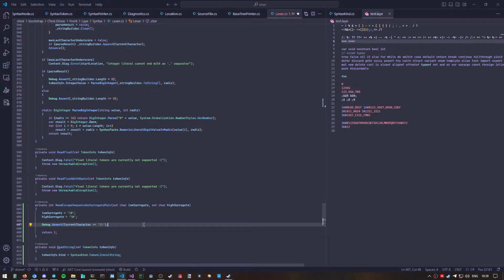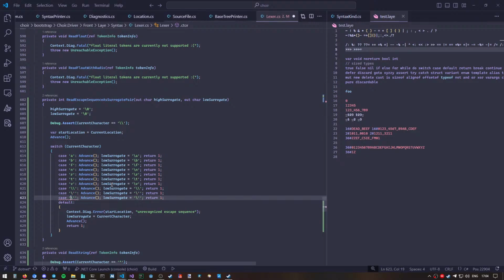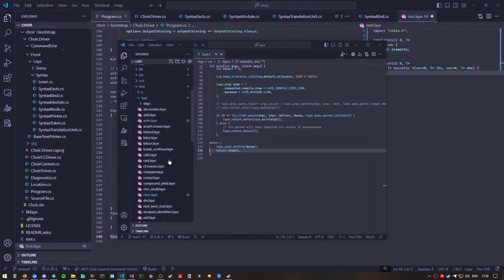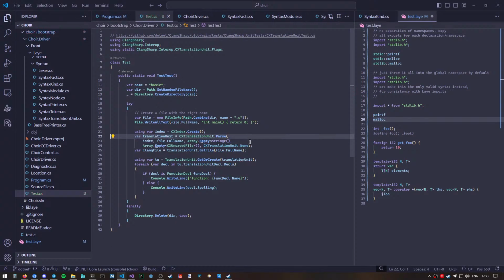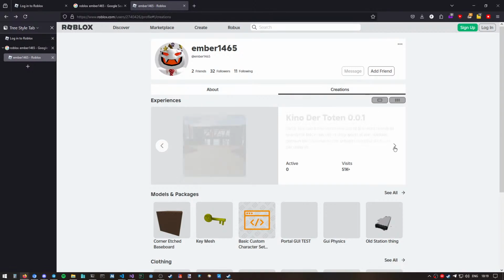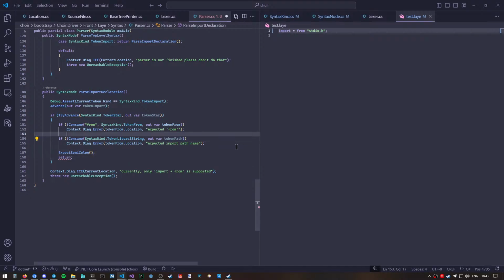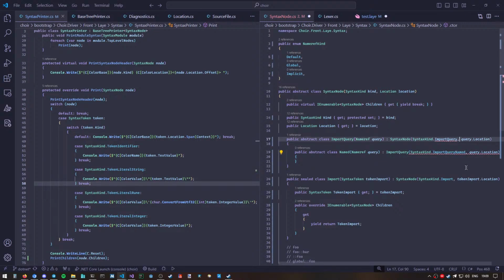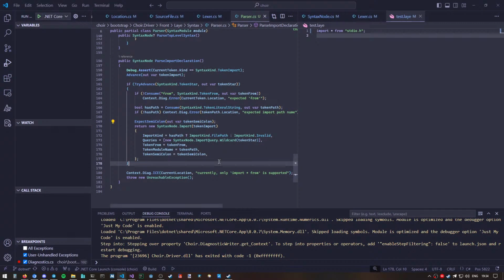Parsing the language | Choir Compiler Project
Working on a compiler, just getting started!